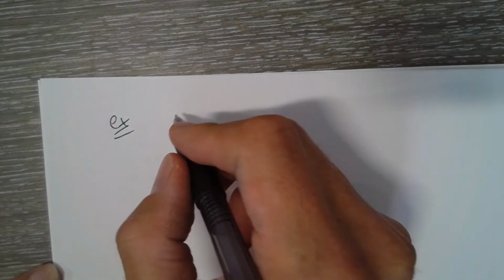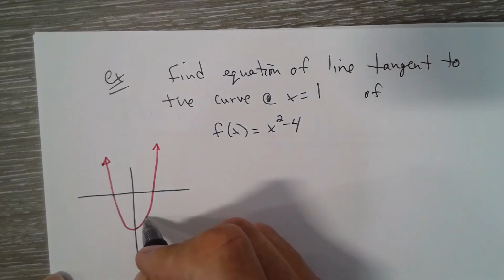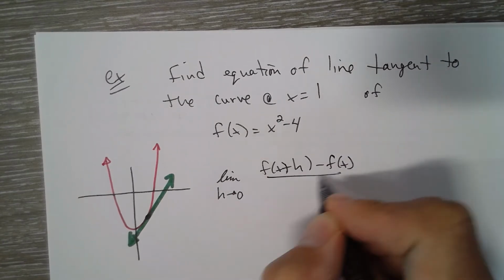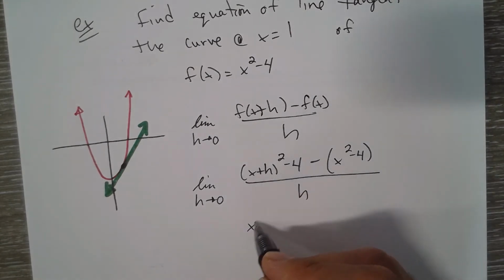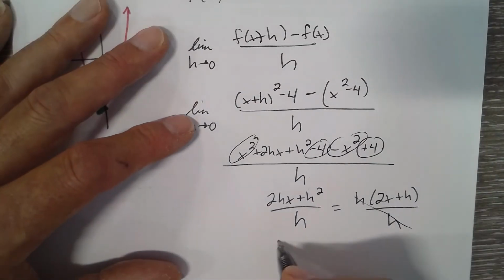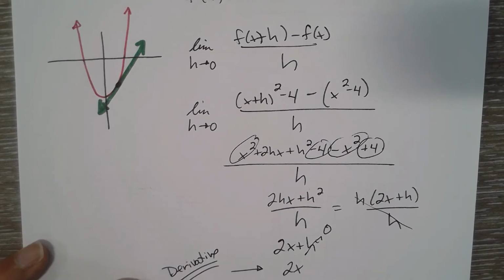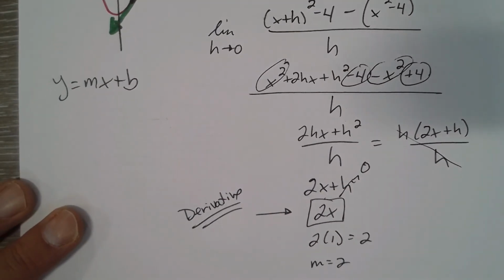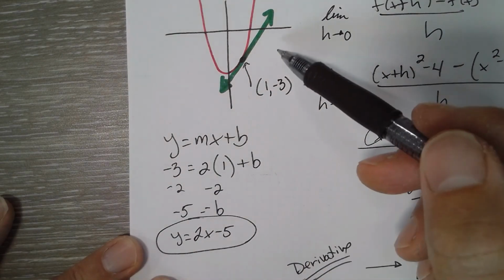Tangent Line to the curve